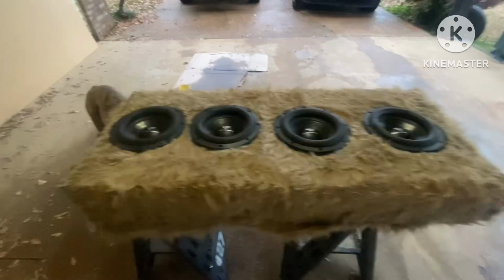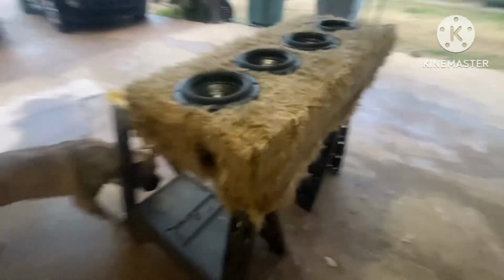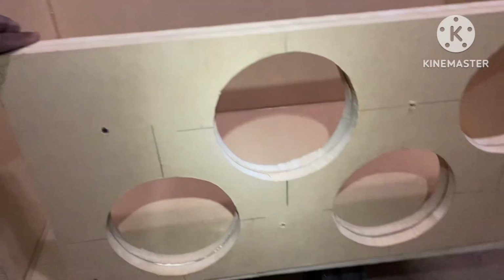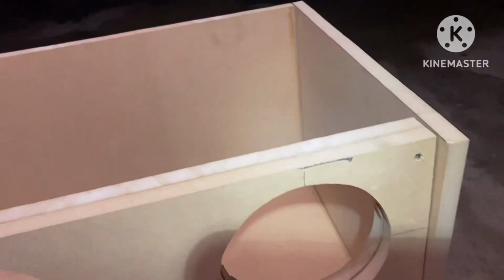4 8” Black Diamond Sub Build/Tuned to 31Hz